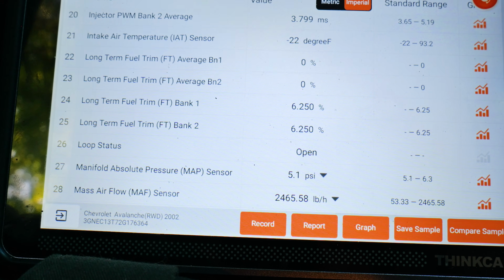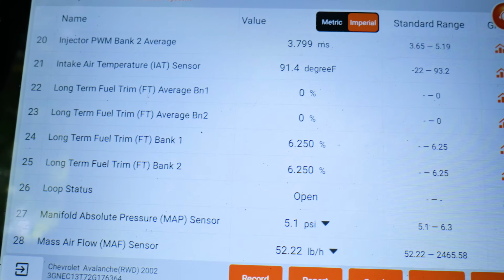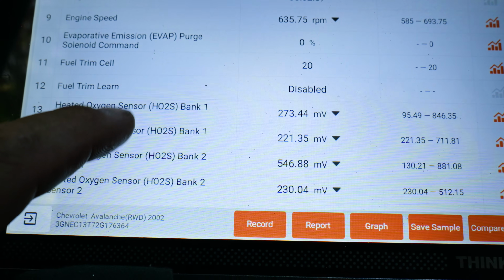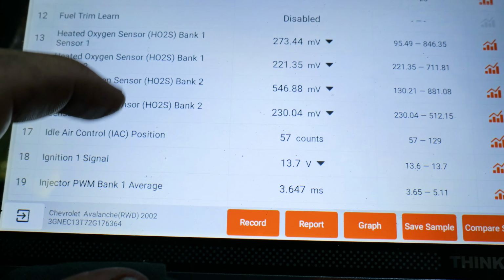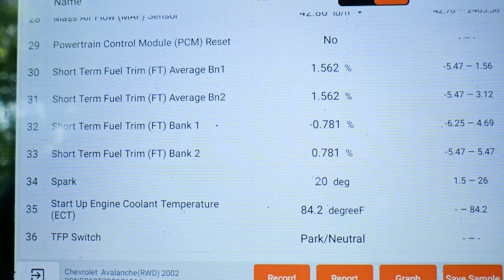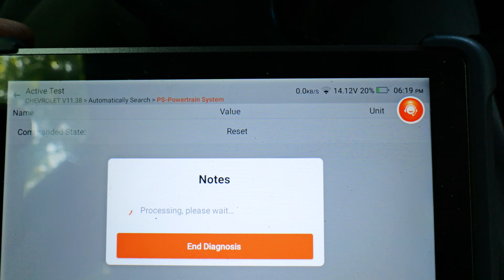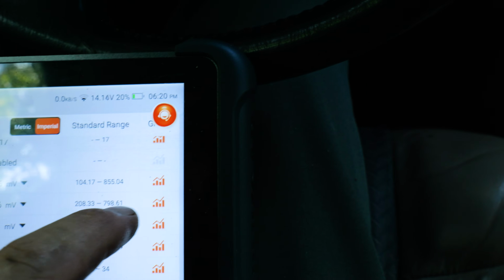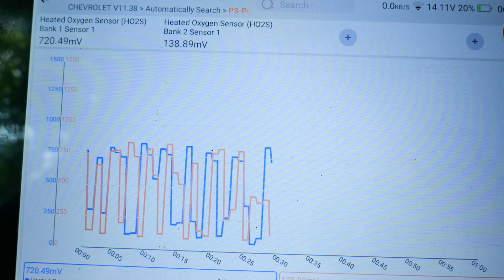YOUR Chevy Vortec V8 O2 Sensors BAD? FIND OUT!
How to read Chevy Vortec V8 O2 sensors in a 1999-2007 Chevy Truck GMT800.
You need a good scan tool to diagnose and replace Oxygen sensors in your Vortec V8 engine. This works for 4.8, 5.3, and 6.0 Vortec V8 trucks.

Tools:
Thinkcar Scan Tool
Upstream NTK O2 Sensor
Downstream NTK
(Double check the part numbers for your truck.)

Timestamps:
0:00 Are My Oxygen Sensors BAD?
1:53 How To Read O2 Sensors Scan Tool
2:53 Closed Loop Read O2 Sensors
3:43 Fuel Trim Reset
4:15 Outro

Trucks:
1998 Chevy P30 RV Vortec V8 7.4L 454
2001 Chevy Silverado Bubble Eye 5.3L Vortec V8 Engine
2002 Chevy Avalanche 5.3 Vortec V8 Engine
2006 Chevy Silverado Cateye 4.8 Vortec V8